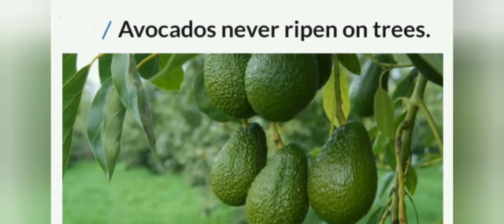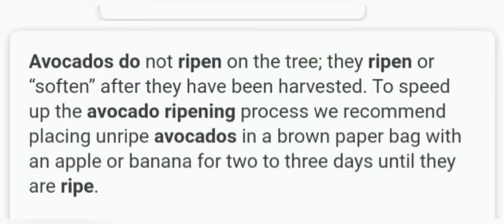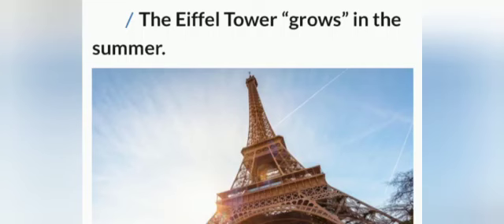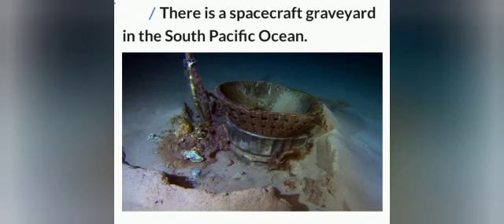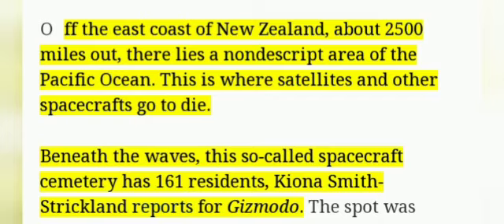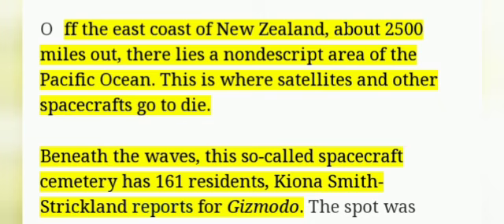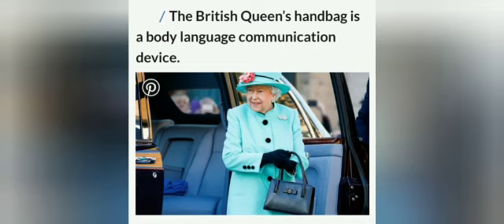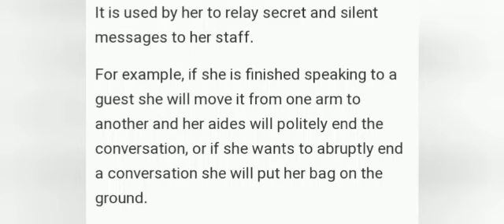DSLR का full form क्या होता है ? ।। Facts Pro ।। Must watch ।।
Hello friends 😃,

So how are you all ... I hope you all would be fine and in best of your health ...

Be happy and make happy

Facts Pro
Facts Pro